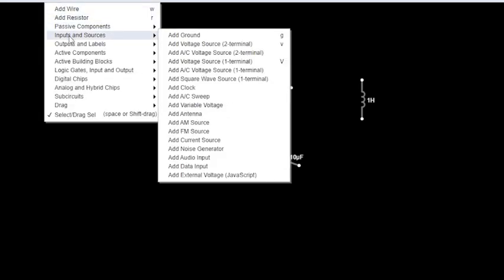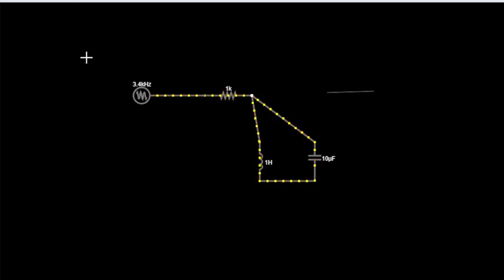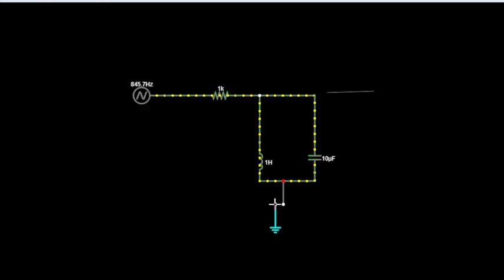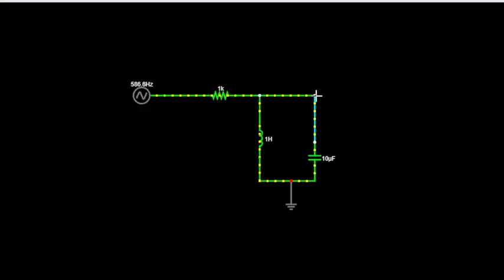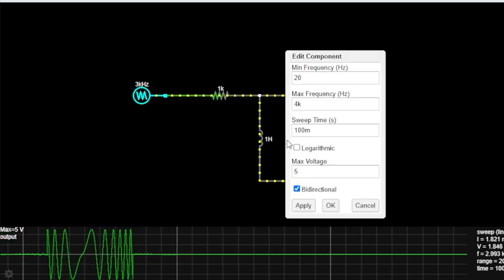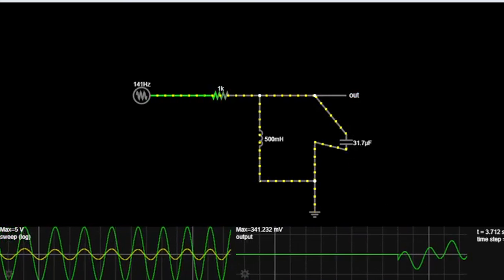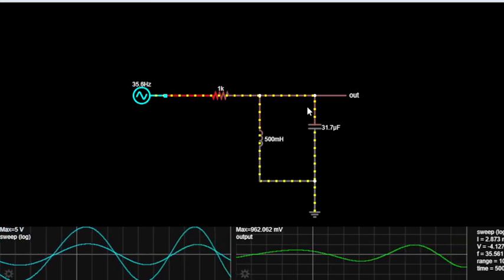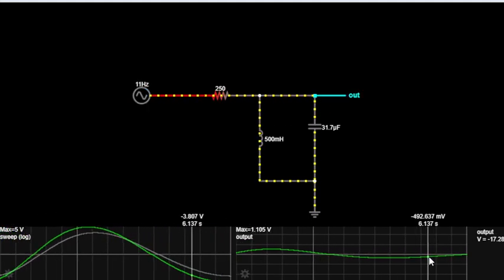Band Pass Filter Circuits: Theory, Build, and Applications Explained!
Unlock the secrets of Band Pass Filter circuits! Dive deep into theory, build your own circuit, and explore practical applications. Join us as we demystify this crucial electronic component. ⚡️🔊